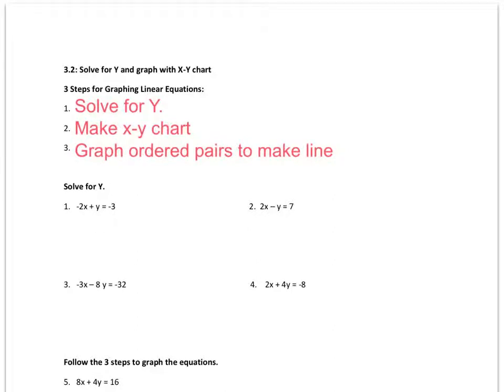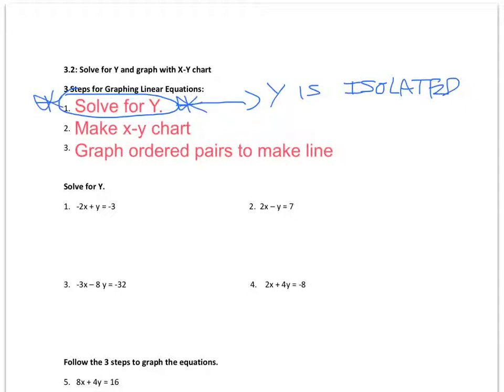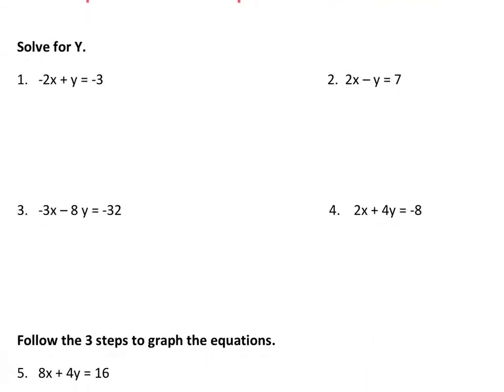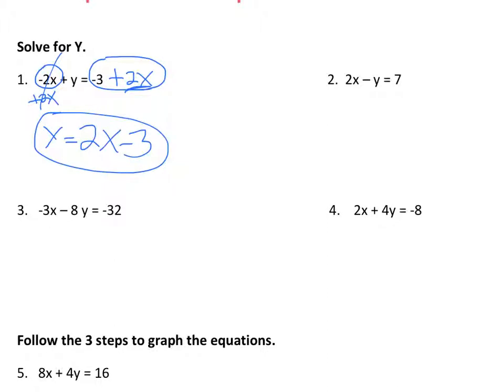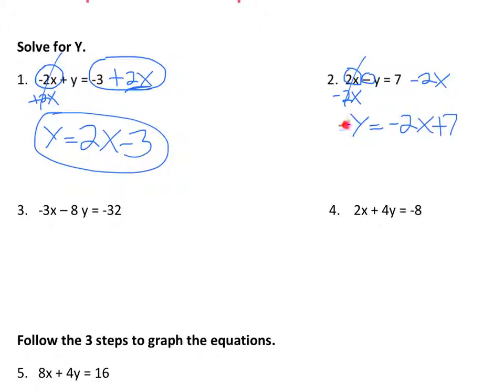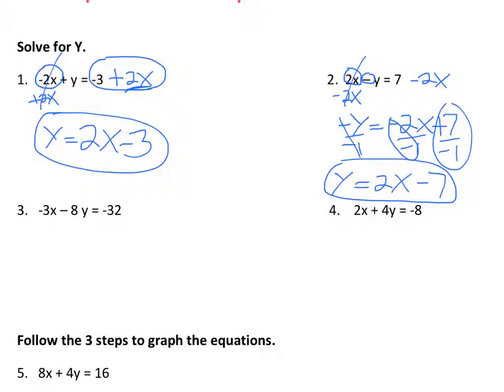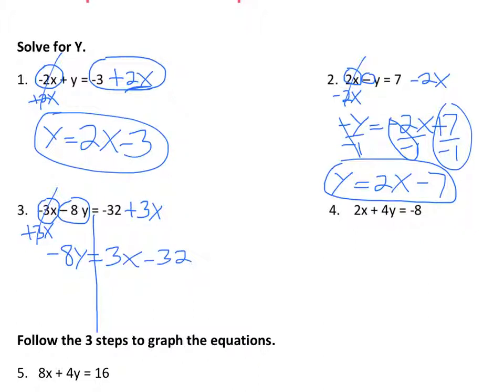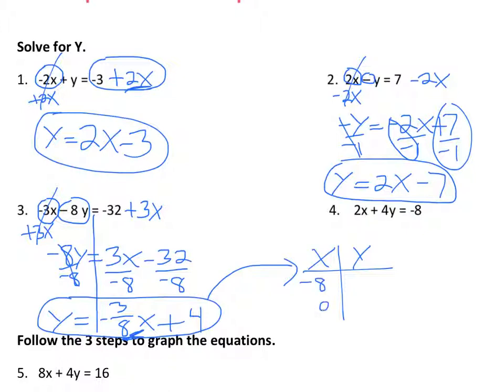solve for Y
Solve for Y (put in slope intercept form)